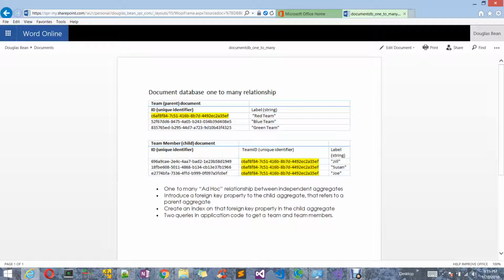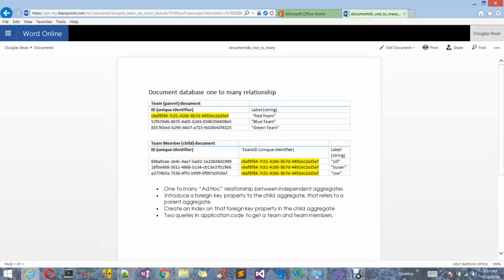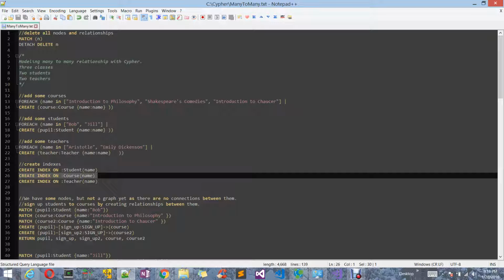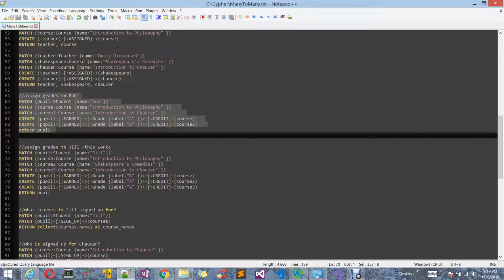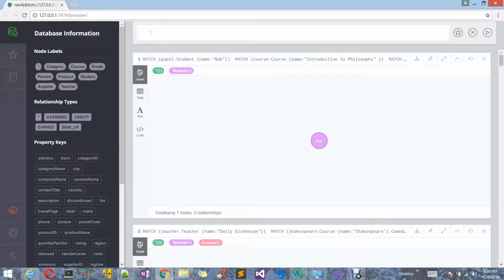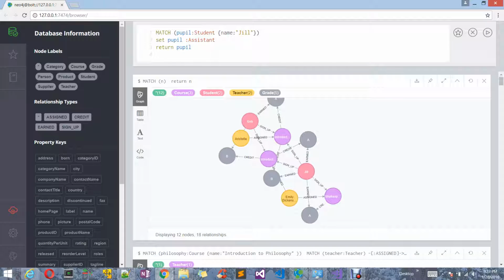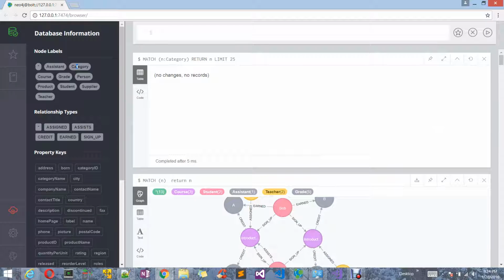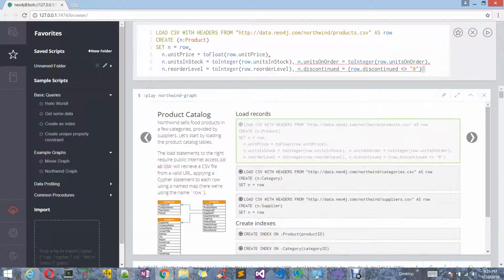Exploring a graph database with Neo4j third video